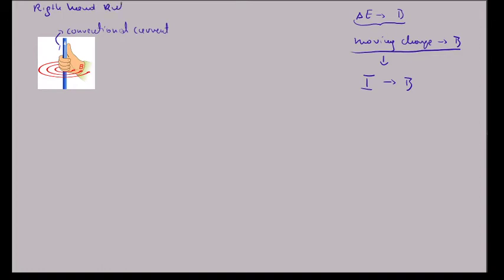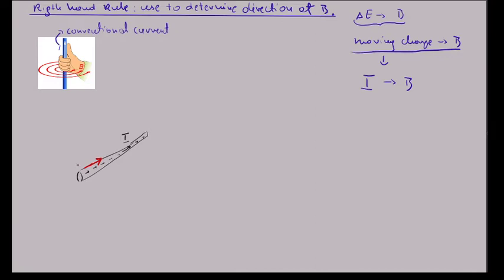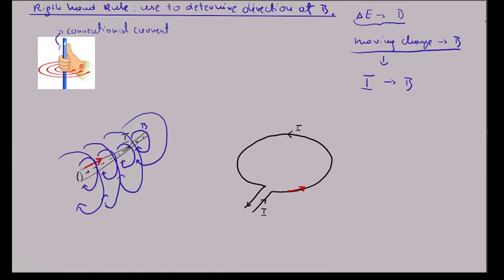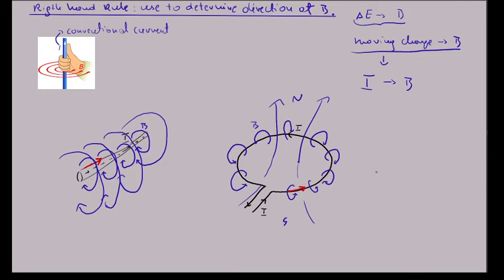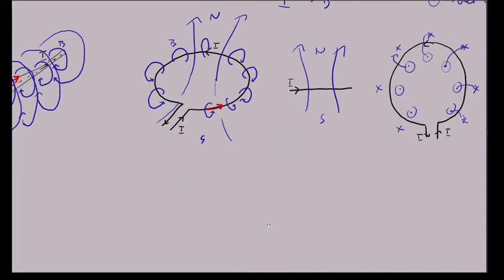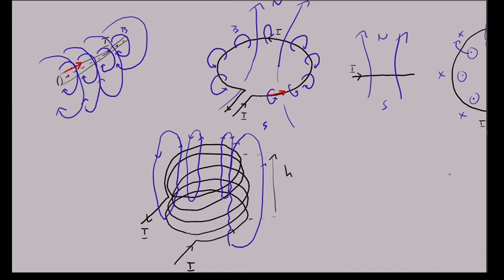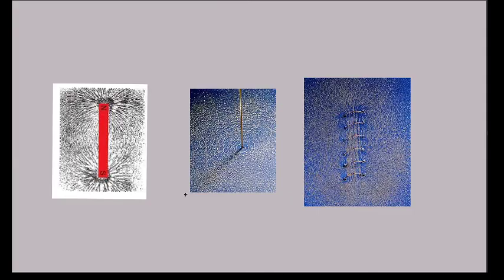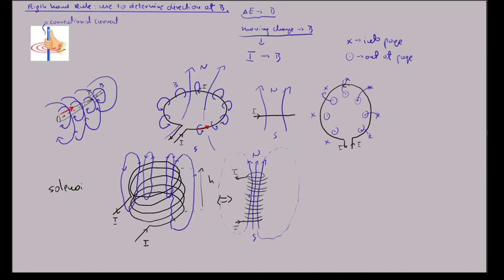V2 RHR curl concepts I and B